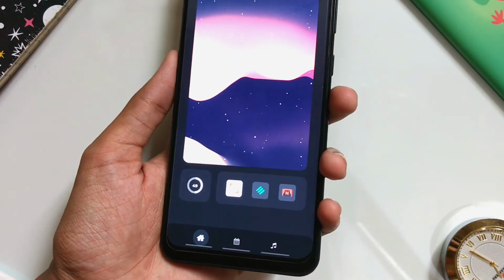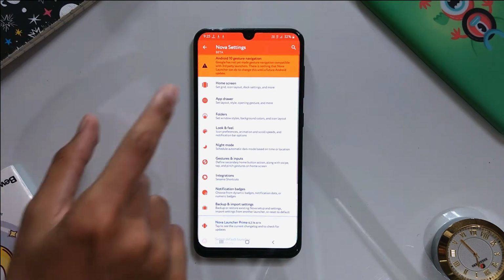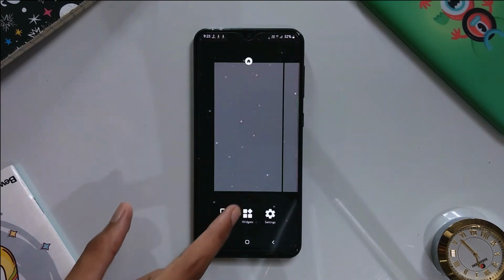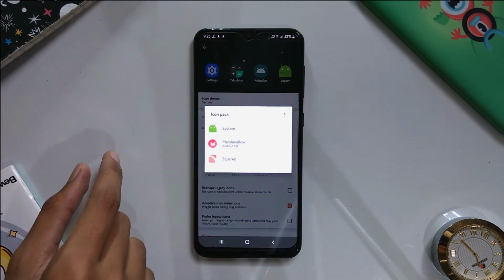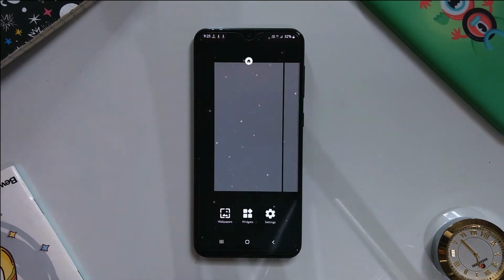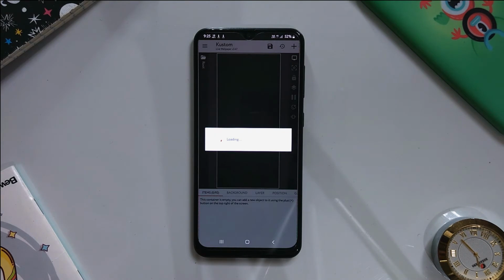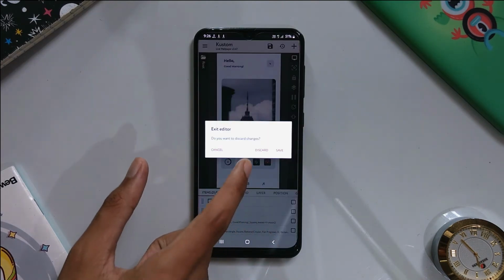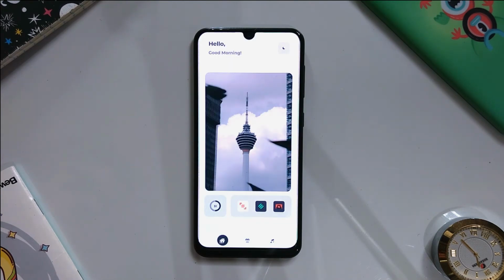Homescreen Setup Tutorial v1.0! [Step by Step]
You can get All files in Telegram Group

5. Portfolio - kustomtech.tk